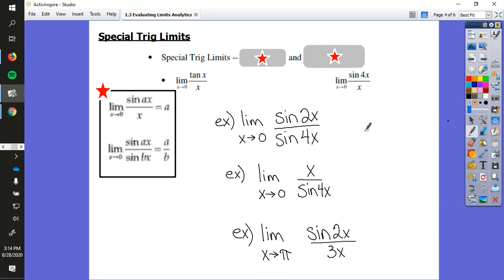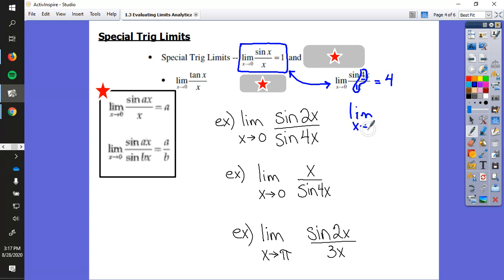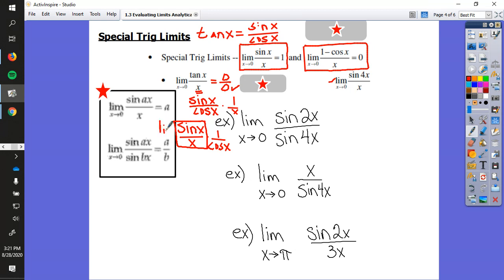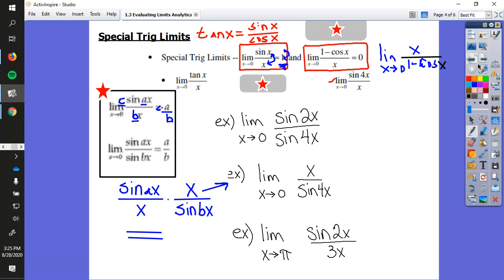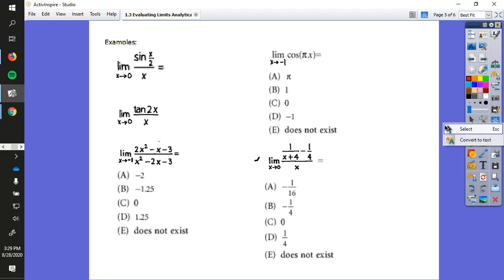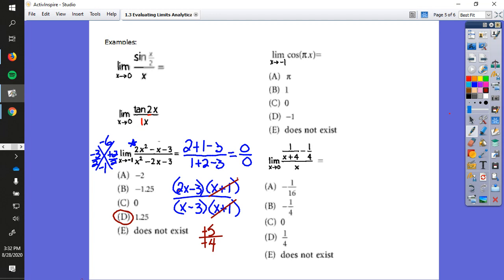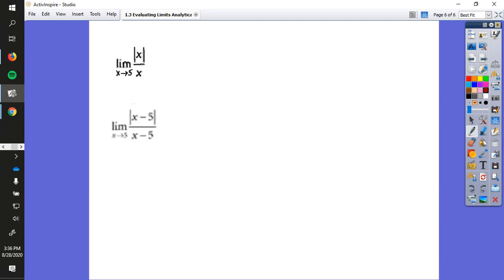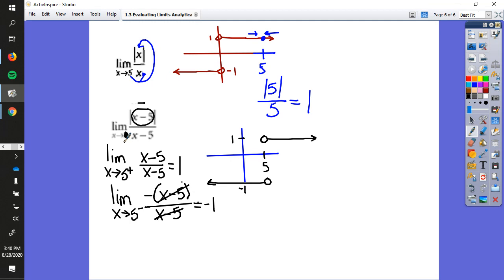AP Calculus AB: 1.3b Evaluating Limits Analytically